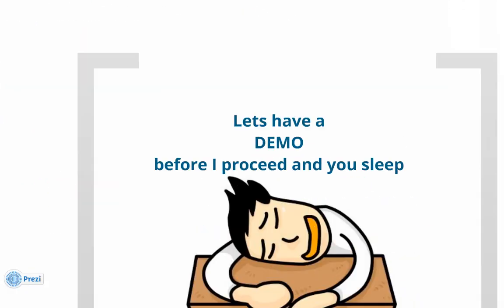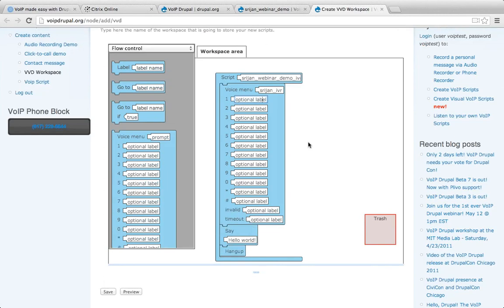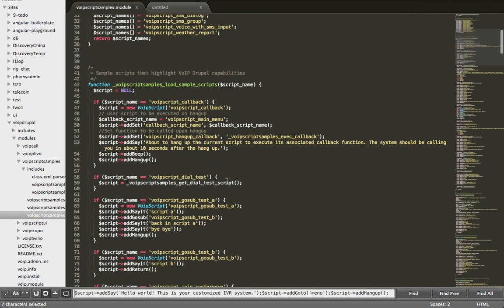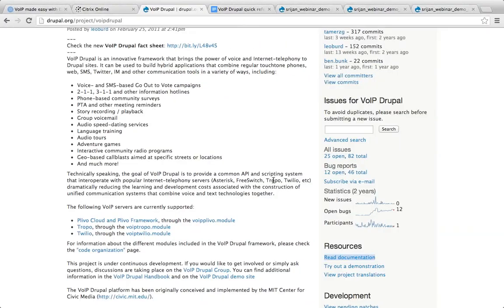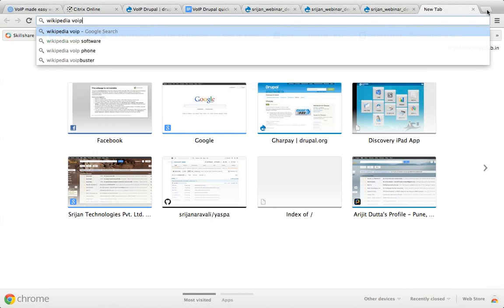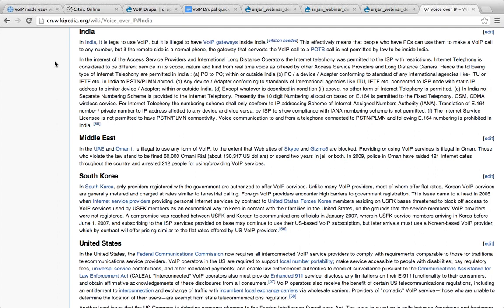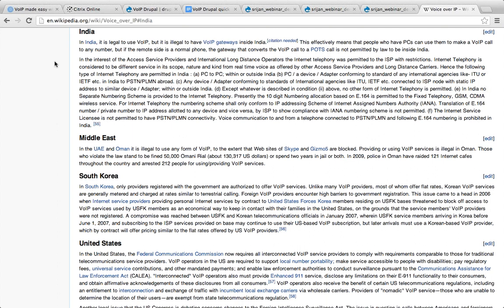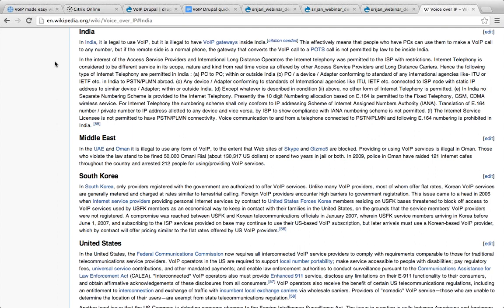Roller coasting VoIP with Drupal by Arijit Dutta